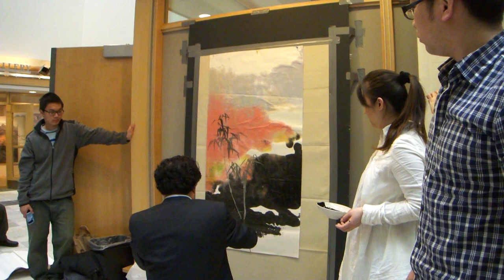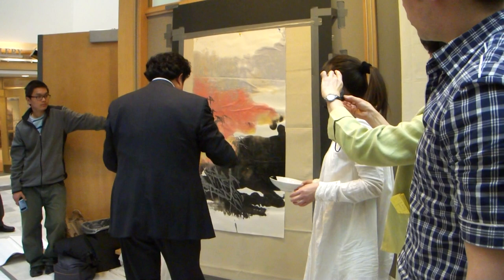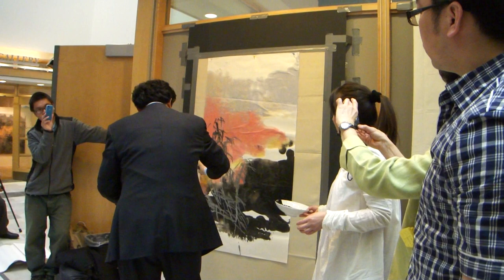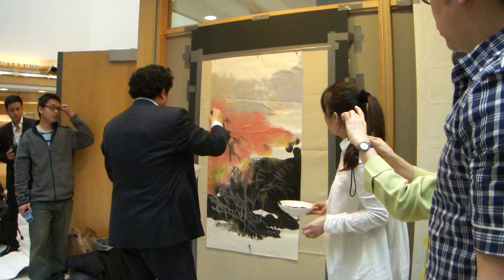Wang Linxu painting demo Part 4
April 9, 2011 at Towson University